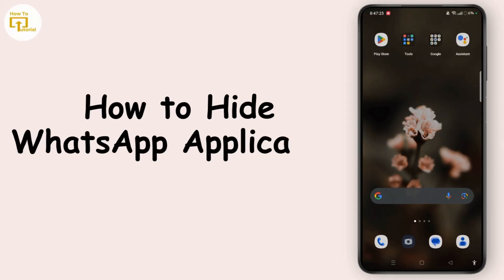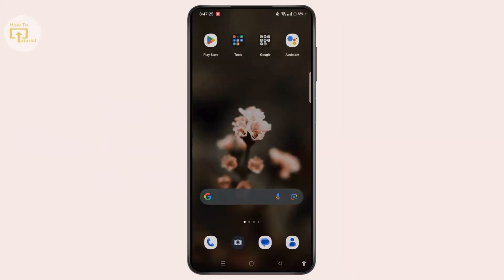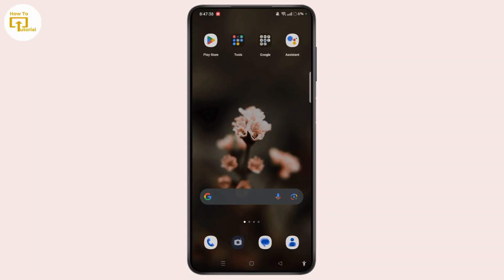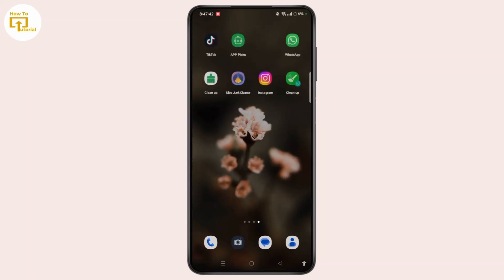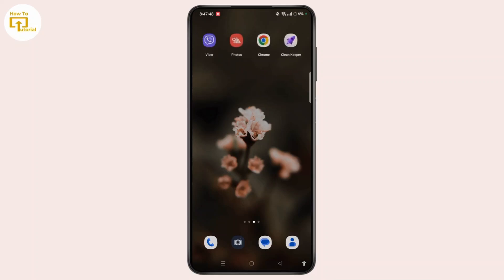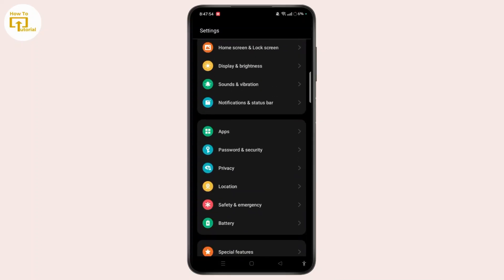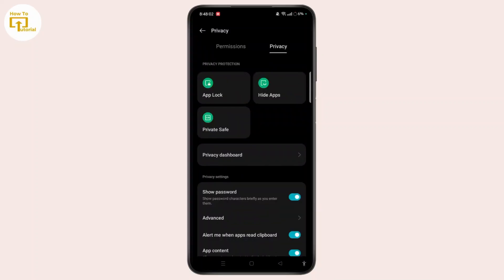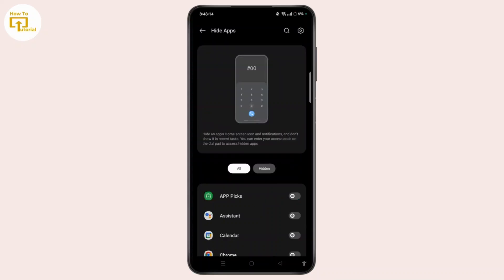How to Hide WhatsApp Application on Android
How to Hide WhatsApp Application on Android @LoginHelps
In this video, I'll show you how to easily hide the WhatsApp application on your Android device. Whether you want to keep your chats private or simply declutter your home screen, this guide will walk you through the steps to hide WhatsApp effectively. Follow along as I navigate through the Settings app and demonstrate how to access the Privacy section to hide your app.

Chapters:
00:00:00 - Introduction
Learn how to hide the WhatsApp application on your Android device.

00:00:10 - Accessing Settings
Open your device's Settings app to begin the process.

00:00:20 - Navigate to Privacy
Scroll down to the Apps section or go directly to Privacy settings.

00:00:35 - Select 'Hide Apps'
Find and select the 'Hide Apps' option under Privacy Protection.

00:00:50 - Enter Privacy Password
Input your privacy password to access the hidden app settings.

00:01:00 - Search for WhatsApp
Use the search icon to locate the WhatsApp application quickly.

00:01:10 - Toggle WhatsApp to Hide
Toggle the switch next to WhatsApp to add it to the hidden list.

00:01:20 - Verify Hidden Status
Check the hidden apps list to ensure WhatsApp is hidden successfully.

00:01:30 - Conclusion